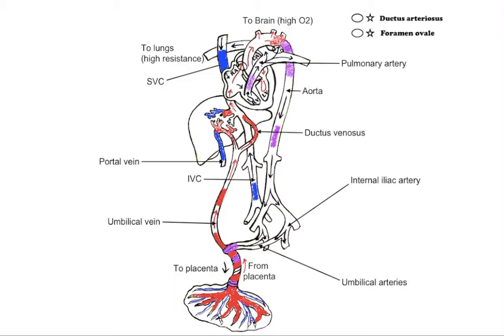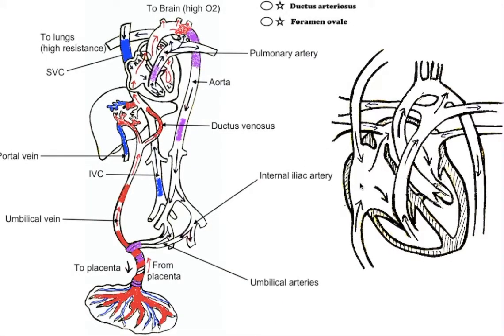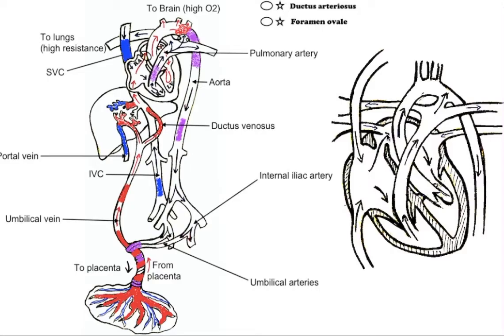Cardiovascular: Fetal circulation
In this video:
00:31 - Umbilical vein
00:36 - Ductus venosus
00:42 - Portal vein
00:58 - Foramen ovale
01:20 - The internal iliac arteries and umbilical arteries
01:36 -  Pulmonary artery and the ductus arteriosus